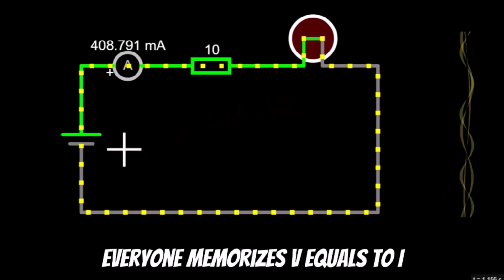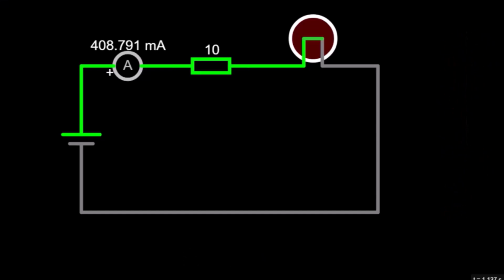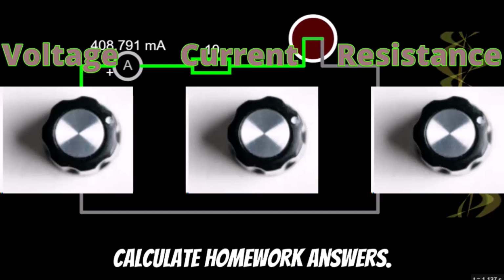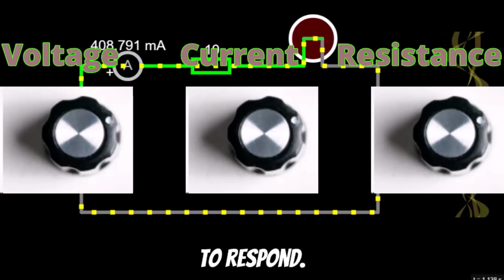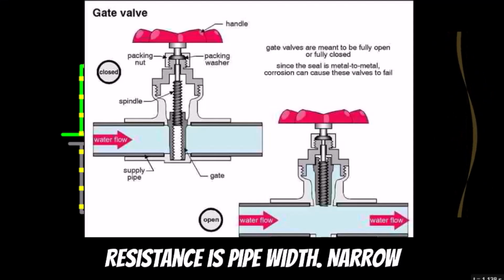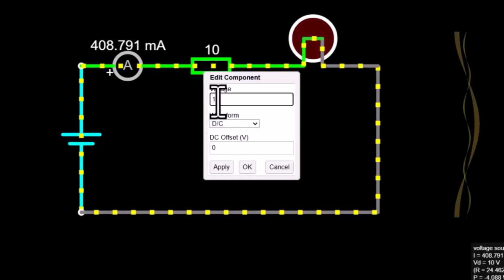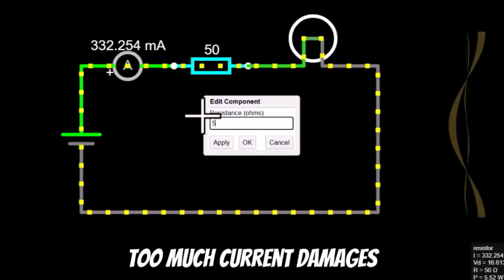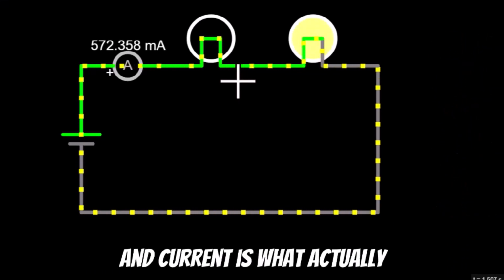Ohm’s Law Finally Makes Sense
Everyone memorizes Ohm’s Law — but few actually understand it.
See how voltage, current, and resistance really interact using simple visuals and circuit simulations.

In this video, you’ll build real intuition for Ohm’s Law by watching circuits respond to changing voltage and resistance. Learn the correct mental model, understand common beginner mistakes, and see why engineers rely on this relationship in real electronics.

You’ll learn:
• Why voltage, current, and resistance are always connected
• How changing one value affects the others
• How circuits behave in real-world situations
• Why resistance protects electronic components

⚡ Circuit Fluency – Electronics made visual

This channel explains how circuits really work using simulation and clear intuition.

Topics include:
- Ohm’s law
- Electronics fundamentals